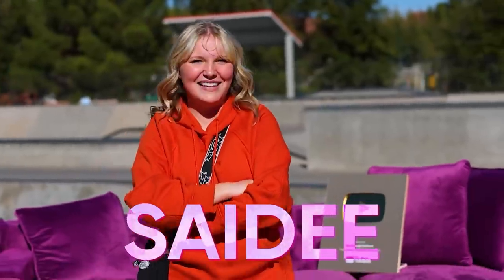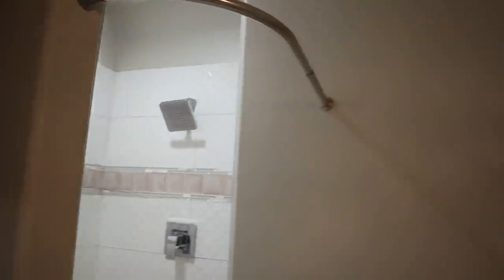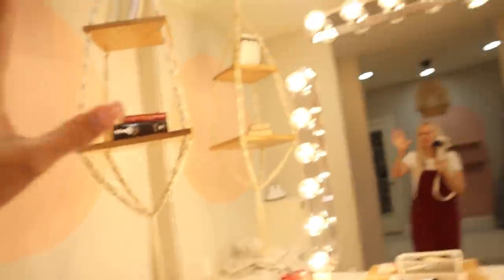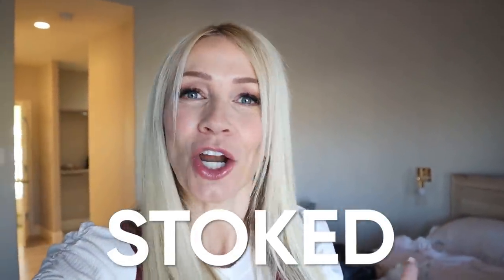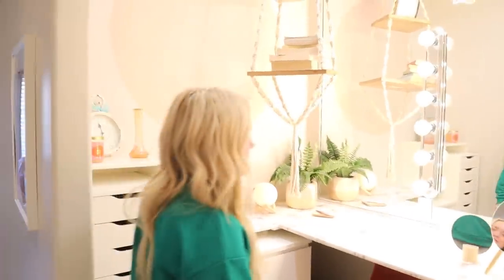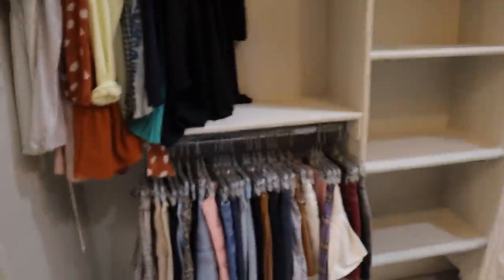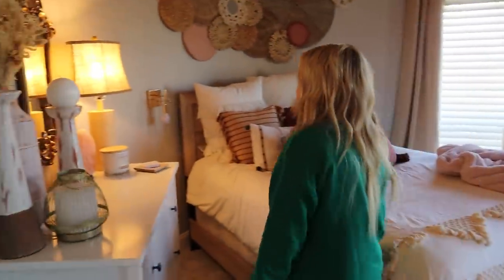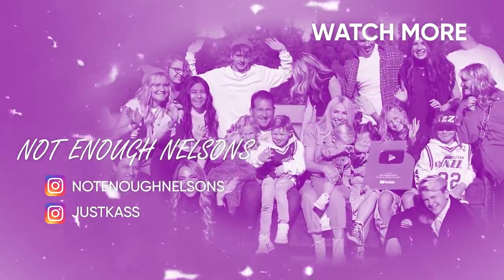EXTREME ROOM MAKEOVER!! LiLee's NEW ROOM TOUR! *aesthetic / boho / pinterest inspried*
LiLee finally moved into the princess tower! We transformed what used to be Jaine's room into a dream teen room for our LiLee! Watch to see what we surprised her with!!

Welcome to Not Enough Nelsons! We are the "NOT ENOUGH NELSONS" FAMILY! We are a big family of 18! We always get asked if they are all ours!!? 7 are biological and 9 are adopted! SO YES!! THEY ARE ALL OURS!! We sure love each one of our 16 kiddos! We hope you enjoy our videos! We have had a blast filming them! (except for the occasional meltdowns) Follow along with our crazy family on this great youtube adventure! Our videos consist of Vlogs of our crazy life, Dancing, Skits, and Challenges Etc.!

Ledger- 2 yrs!!